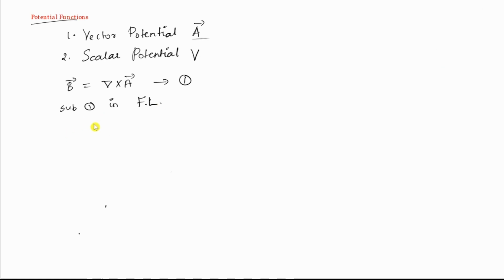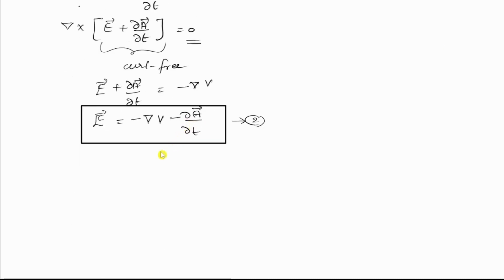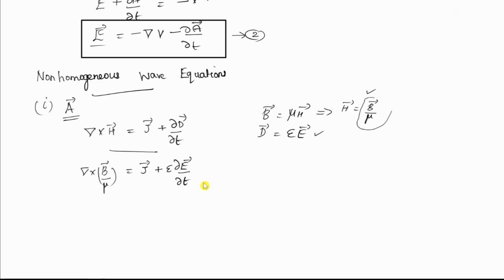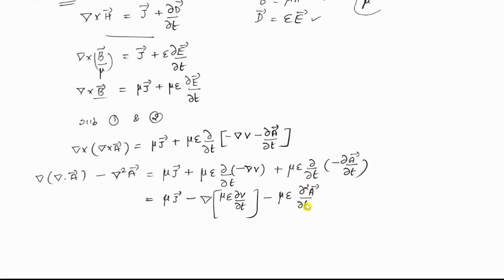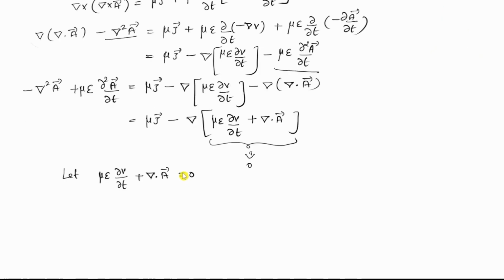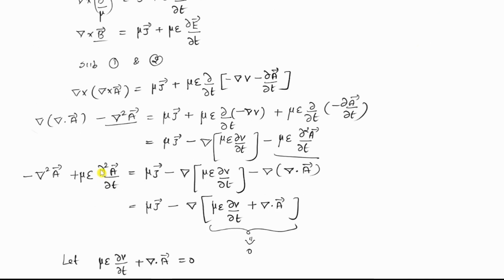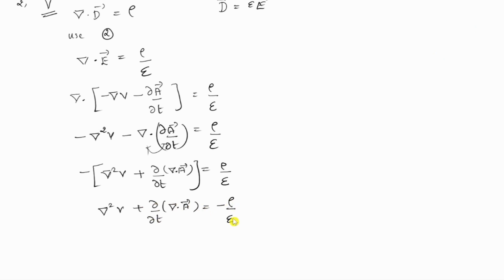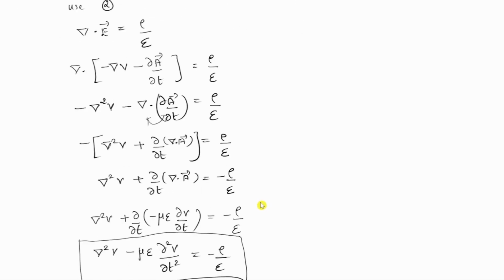Potential Function - Electromagnetism